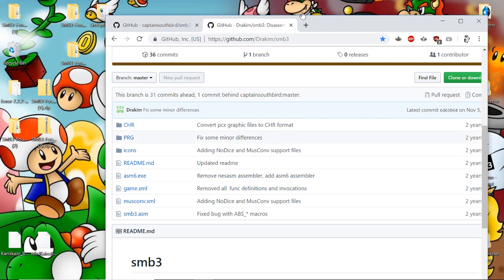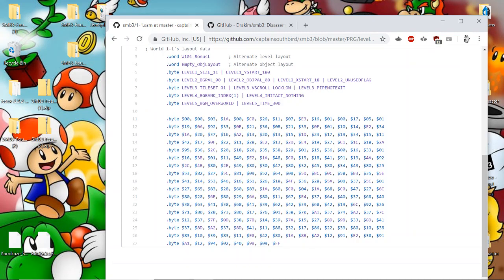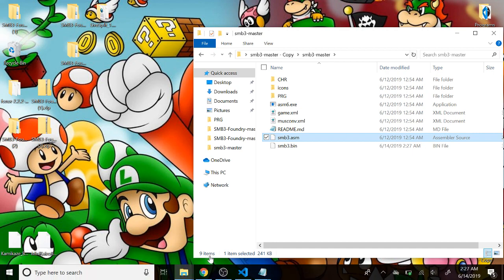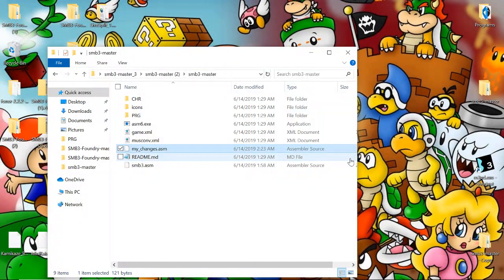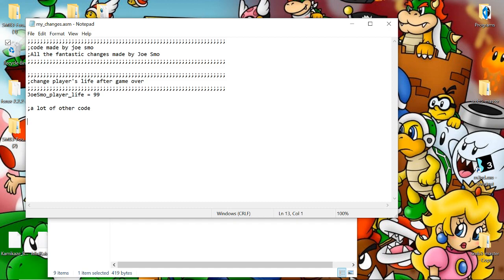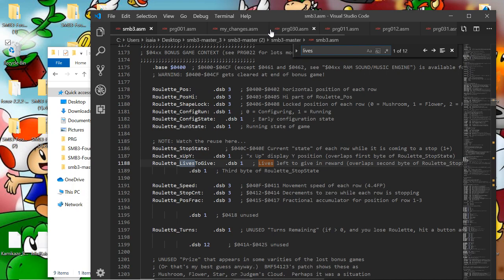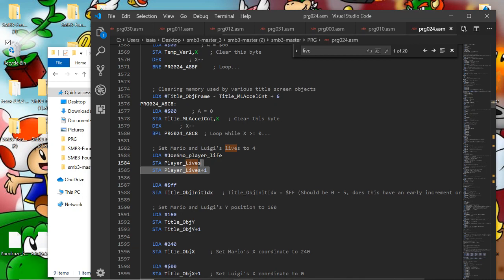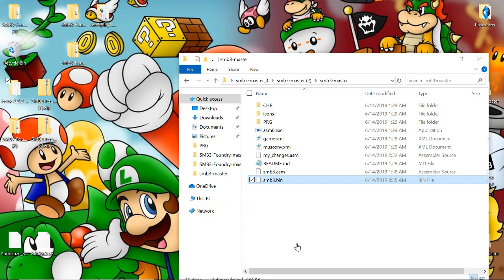The Compiler Episode 1 - The Basics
Sorry for sounding a bit quiet and annoyed, it was getting late and this was my 5th attempt at recording this video.

In today's lesson we will be discussing
1) how to obtain the compiler
2) how to compile a rom
3) how to make simple patches